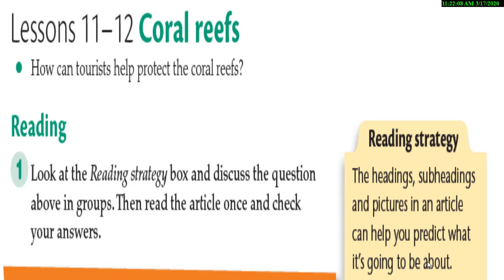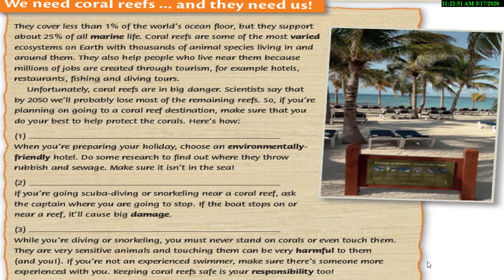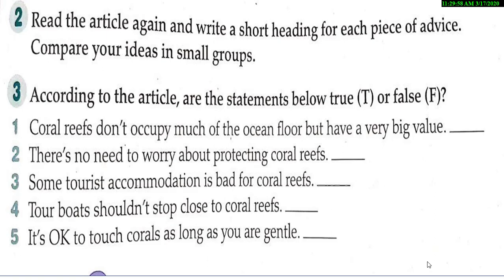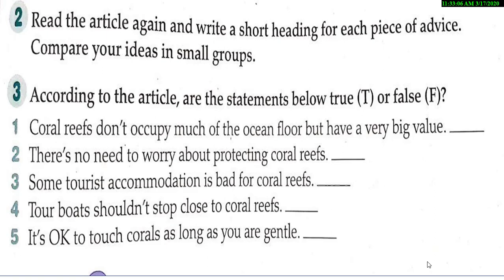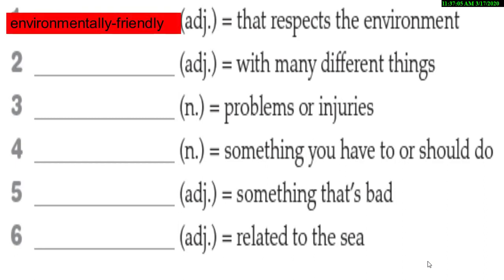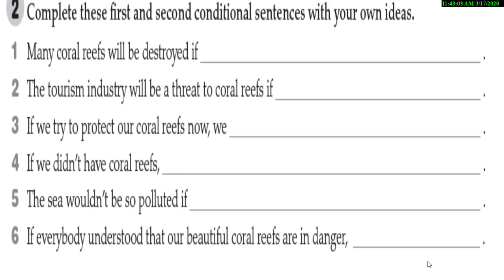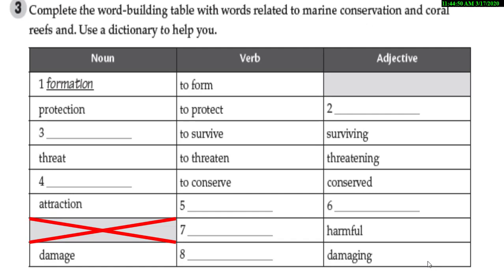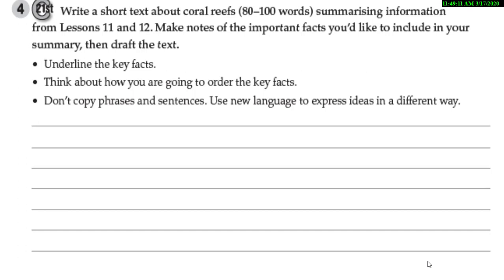الصف الثامن _ لغة انجليزية _ الدرس 2